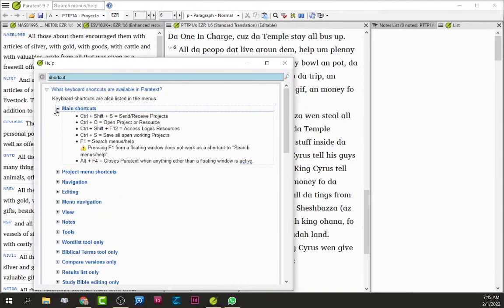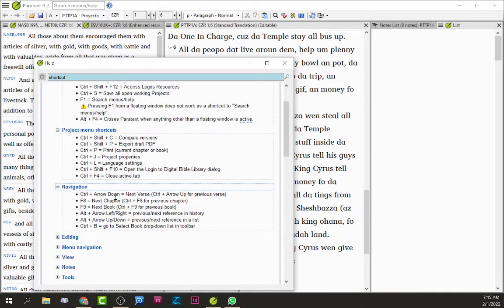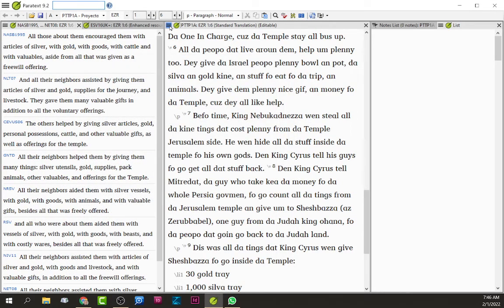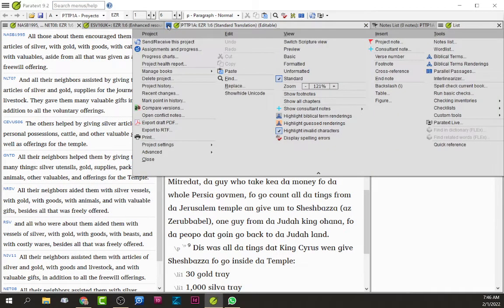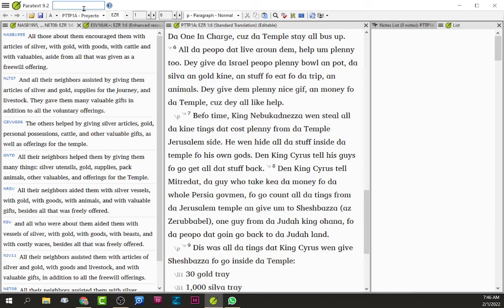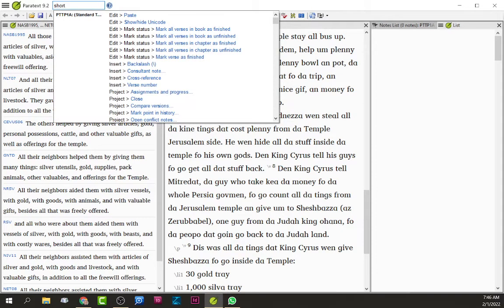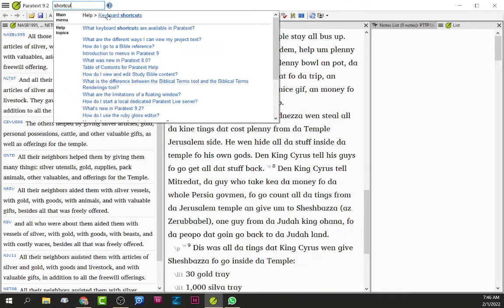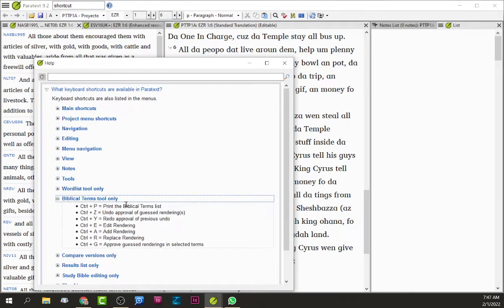Paratext Tips and Tricks - Using Shortcut keys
Shortcut for moving from verse to verse in Paratext and how to access other shortcut keys.